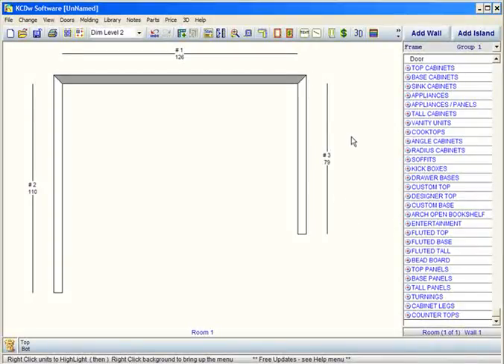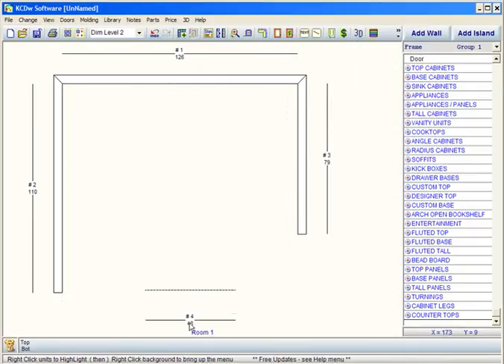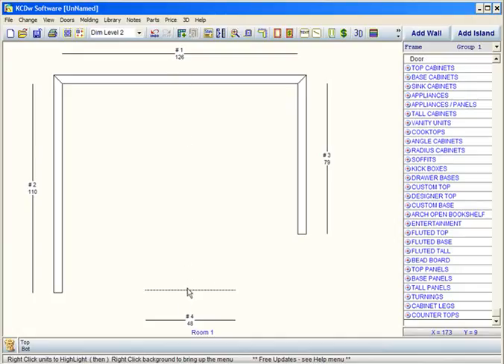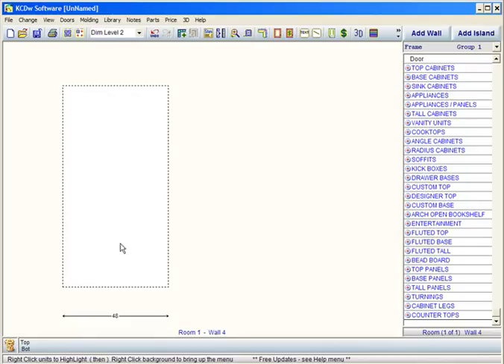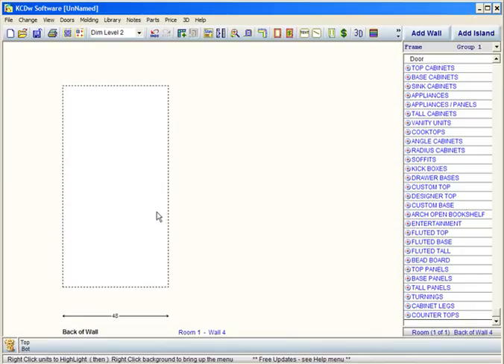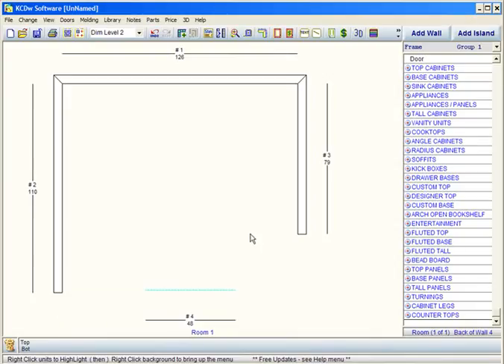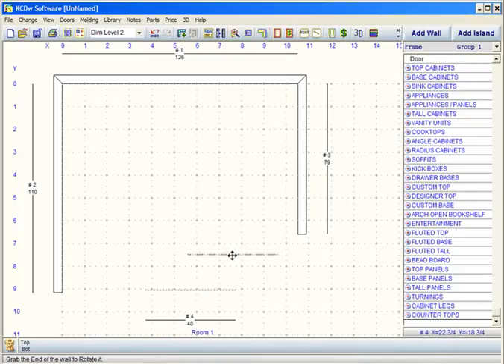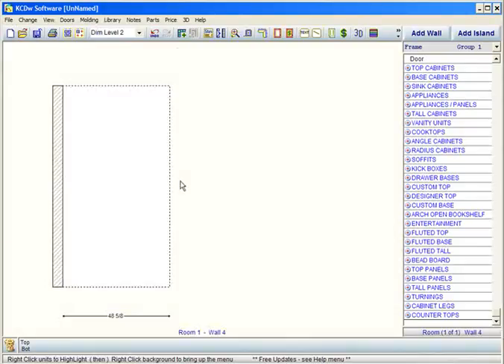Placing Island Walls 1 T3 Cam